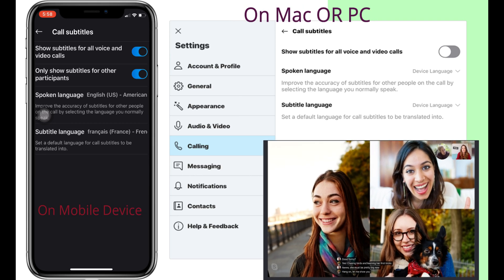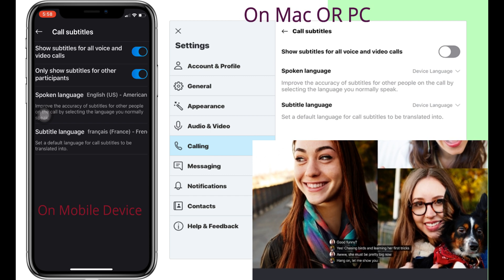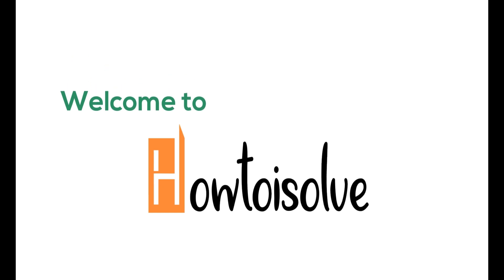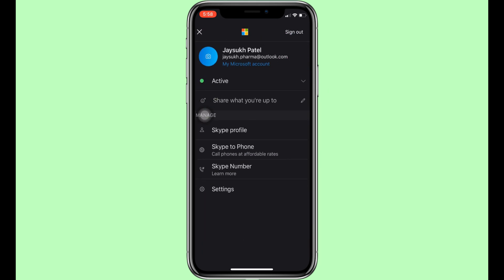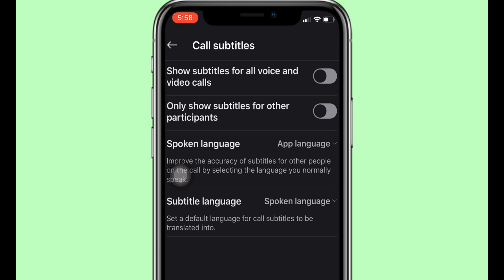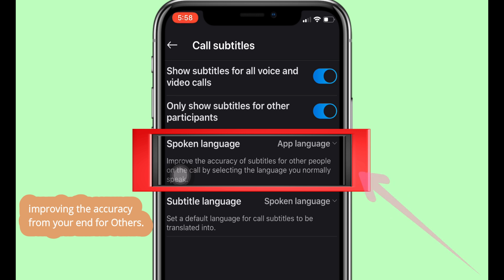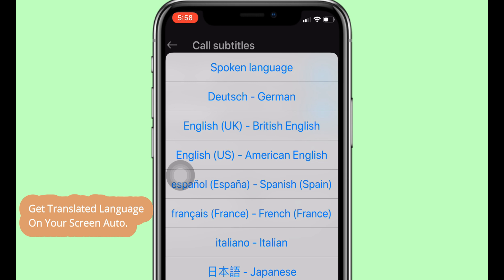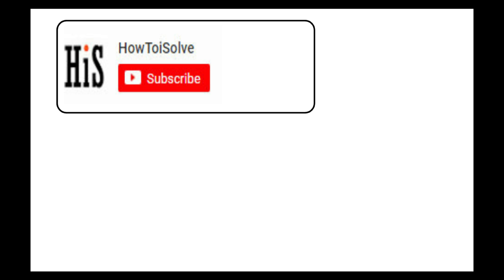How to Enable Live Captions and Subtitle on Skype Voice or Video call on iPhone/iPad/Mac/Android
Here in this video I gonna show you Enable Subtitle with an interesting setting. Now we can enable Subtitle on Skype app for Video or Audio call. Watch the Screen on calling time for easy to understand nonoriginal language.

Enable Live Subtitles and Captions on Android, iPhone, Mac, iPad, Windows PC's Skype app. New Feature is auto translate Skype conversation in to Subtitles or Live Captions.

Open Skype app on your iPhone.
Next, Tap on Profile icon at top of the screen.
Now, Find the Settings option and tap on it.
Now go with Calling settings and Here's the Call Subtitles.

in the same way you can also use caption and Subtitles on Your Mac, Windows PC, iPhone and Android Mobile

First is Simply Enable or Disable Subtitle for Voice or Video Calls. Make this option enabled.
Next settings is Only Show subtitles for other participants.
Now Spoken Language helps in improving the accuracy from your end for Others. So Select your Language otherwise keep it App Language by default.
Now Subtitle Language, Auto translation call language into your Prefer language that you easily understand.

Now you are done.

Enable Subtitle for Skype Voice and Video calls

Set your Own language that you normally speak

Auto Translate into your language that you can easily understand.